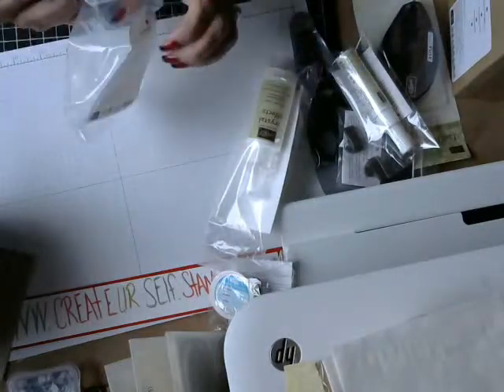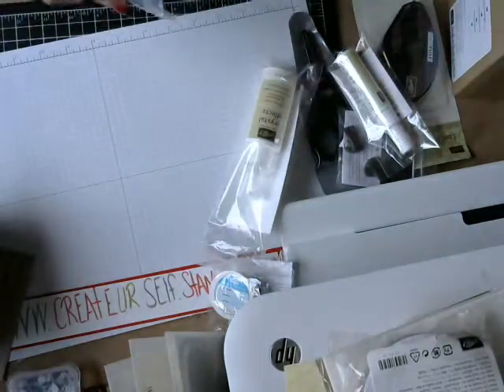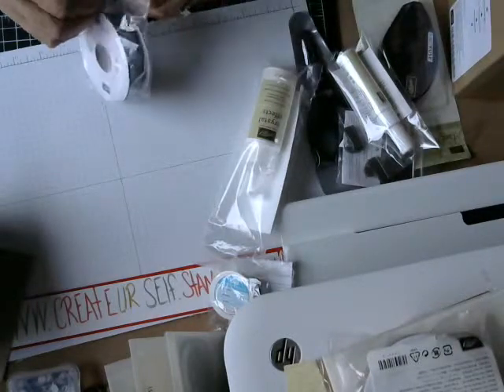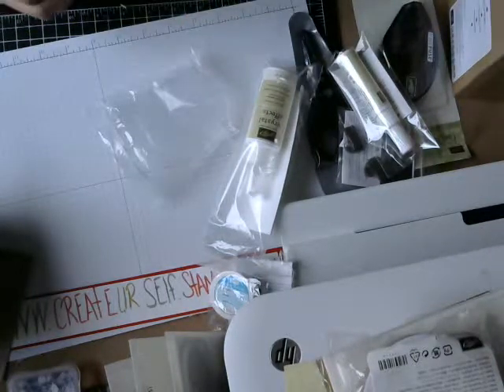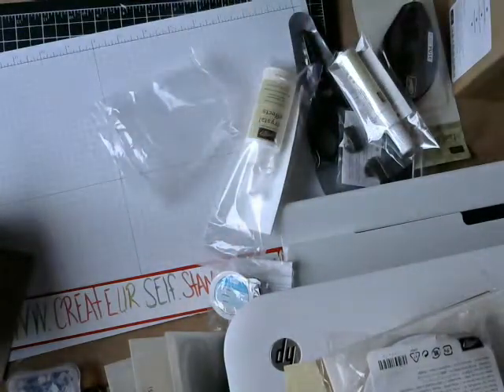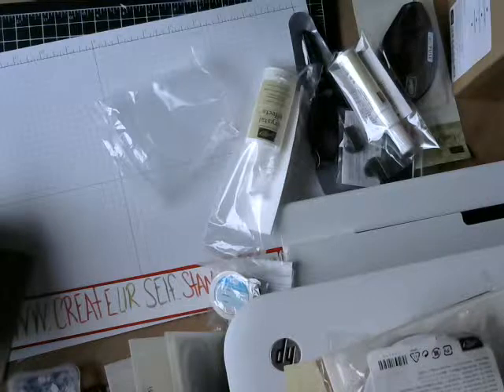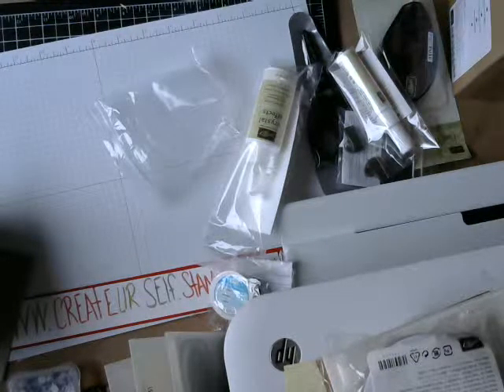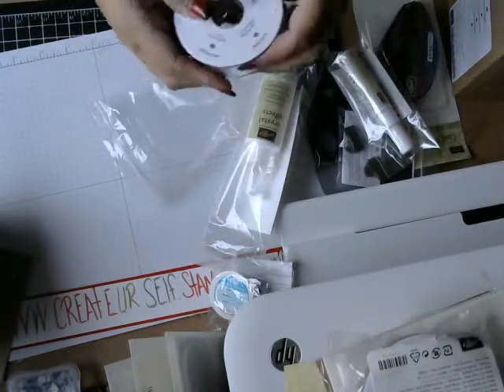Video 26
createurself part two